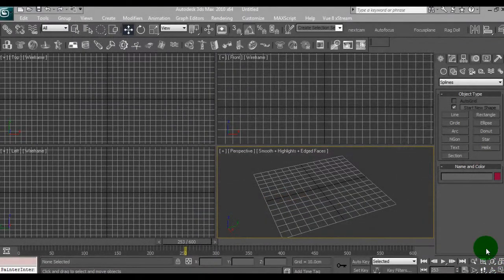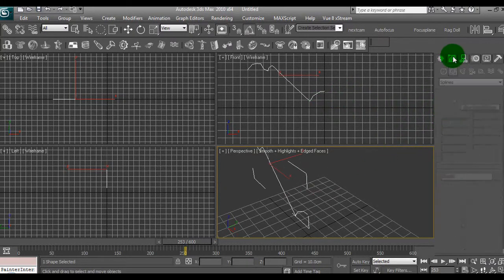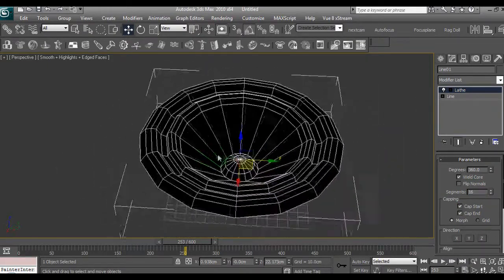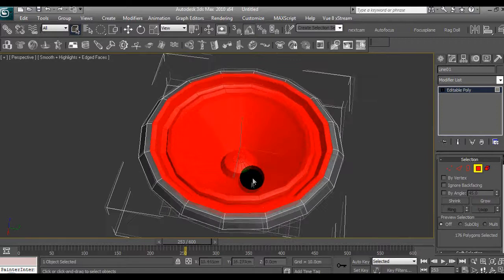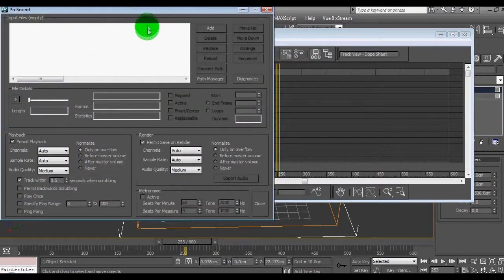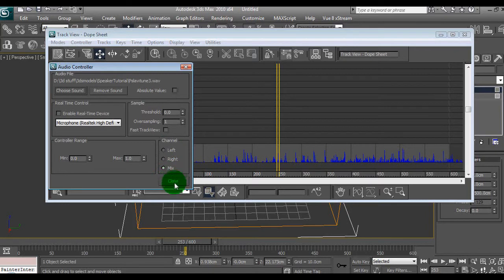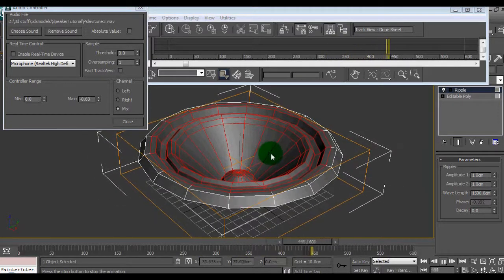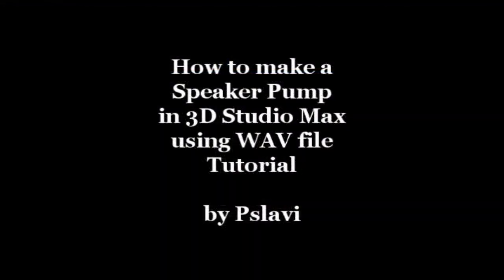Speaker Pump Tutorial in 3D Studio Max using Audio file (HD720)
My second tutorial is about modeling a speaker cone and then using an audio file to make it PUMP! This tutorial contains spline modeling, audio float controller and you should have some 3ds interface experience to do it. Hope it helps you somehow. comments welcome.